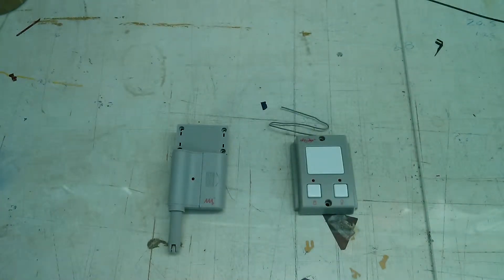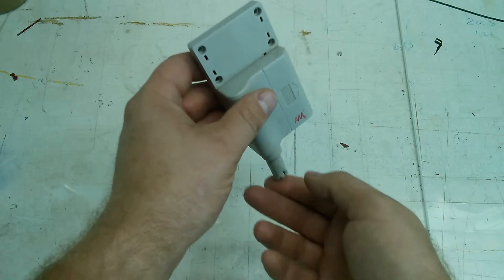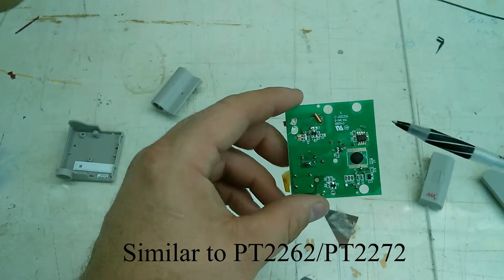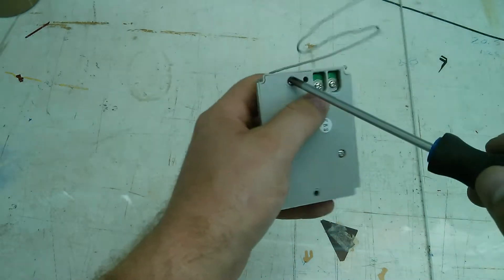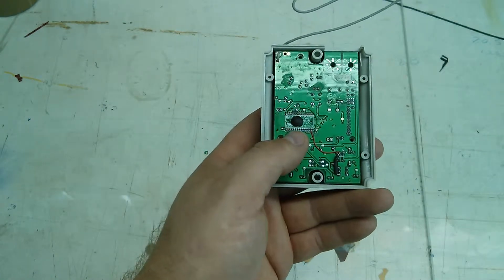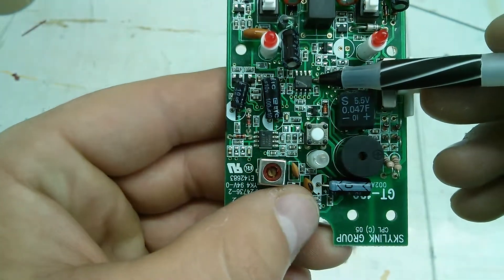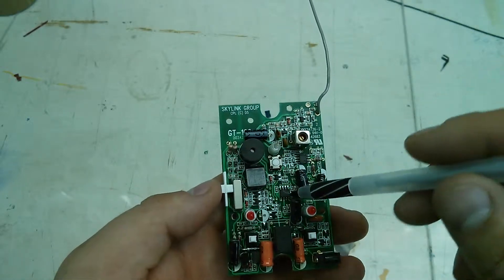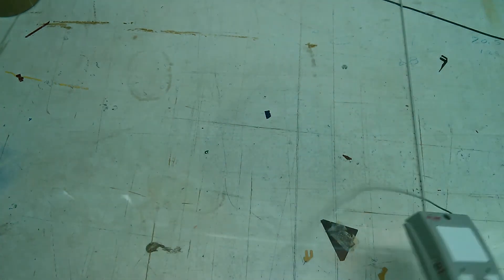002 Garage Door Closer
I pick up a garage door closer from my local Canadian Tire store's clearance bin.  It was marked down to a dollar so i thought it would be a super cheep teardown.  A dollar for ten minutes of entertainment is not bad.